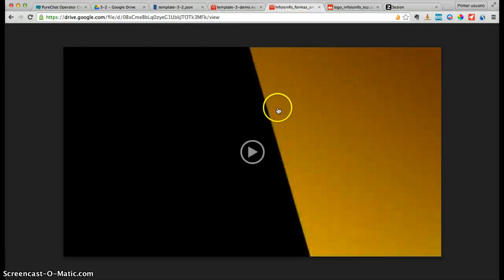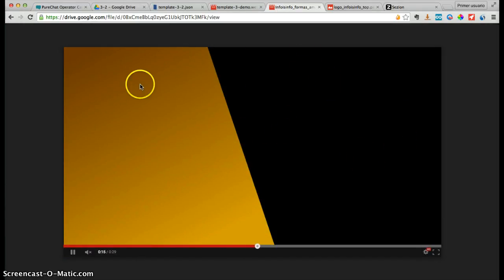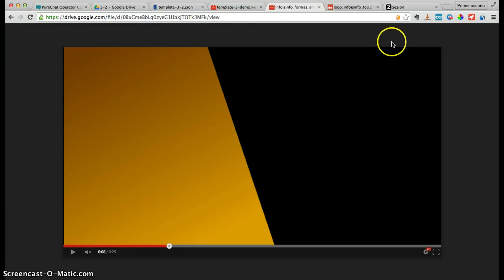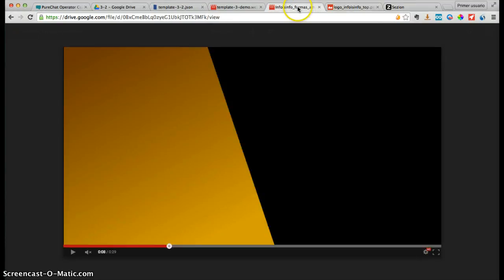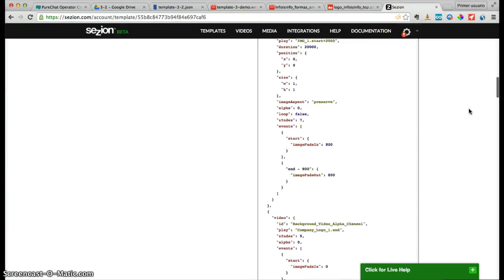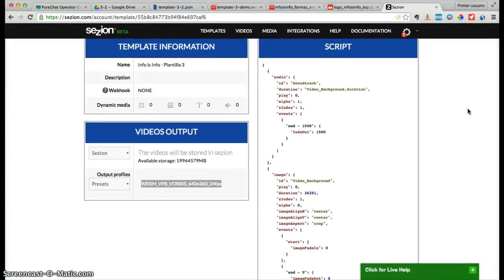How to create a personalized video template with Sezion Working with graphics assets